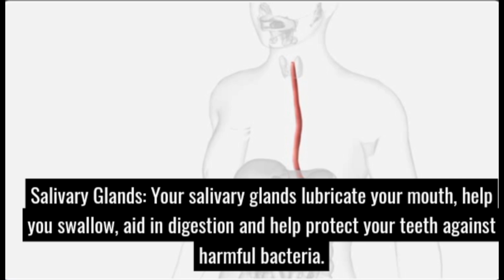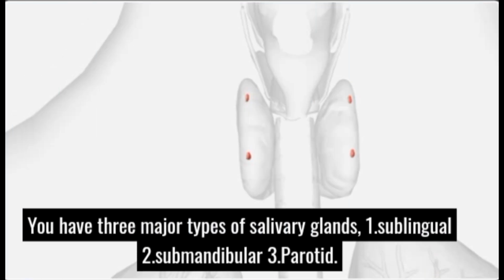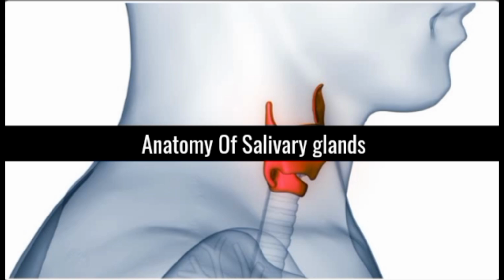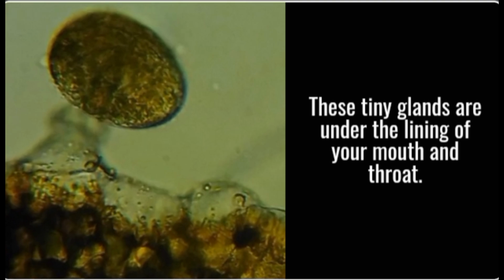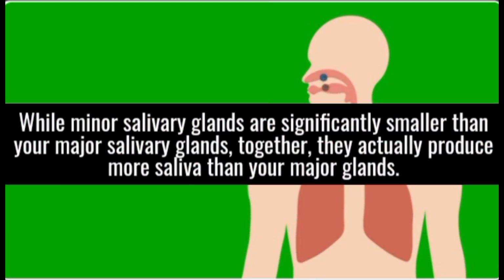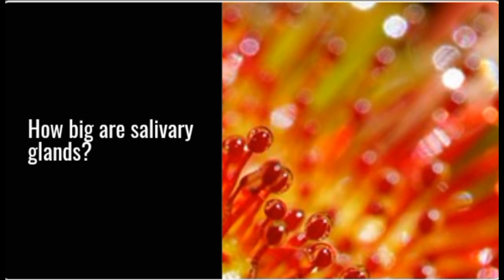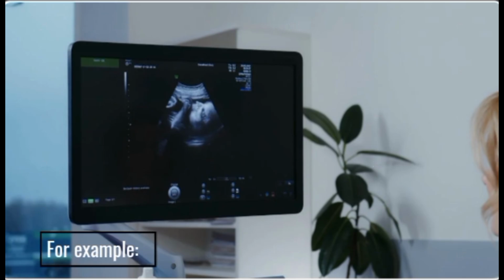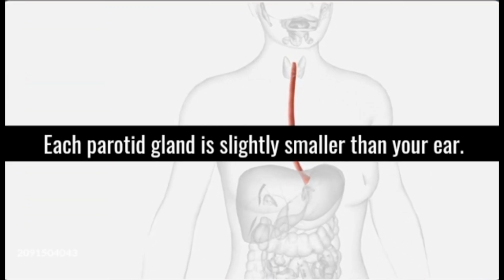Anatomy Of Salivary Glands || Oral Biology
Hello/salam everyone,I am Dr Usman Ali Khan (bds)

I make videos in Urdu &  English Language with Subtitles in my videos so that people who don't understand Urdu language can easily understand.

so that you can easily find my videos